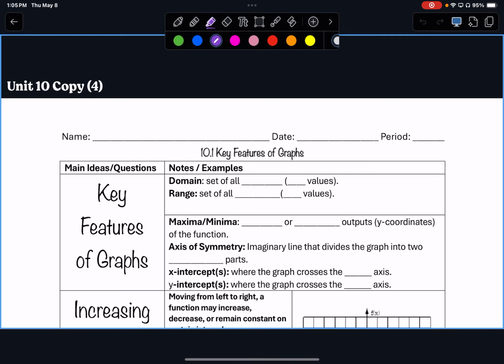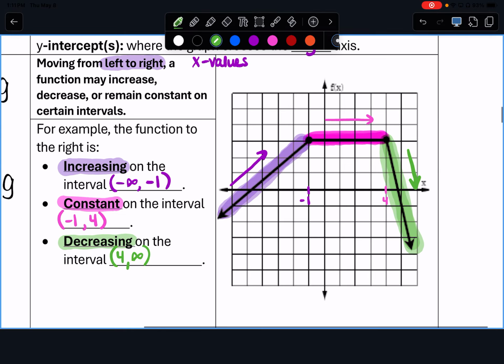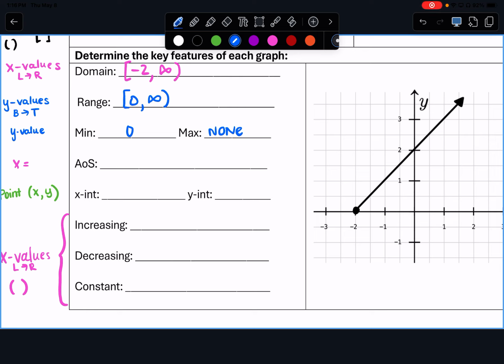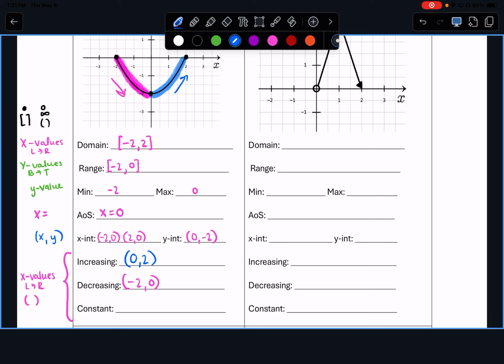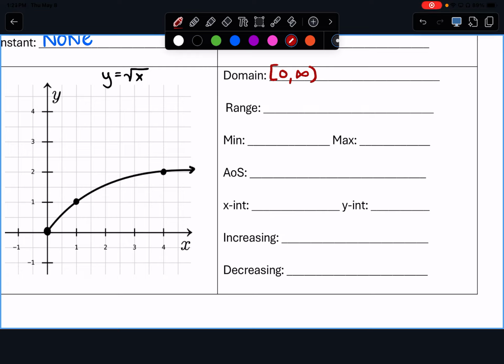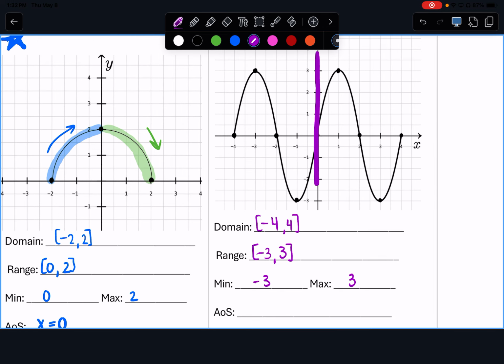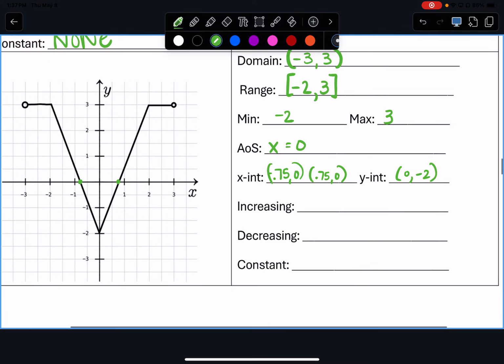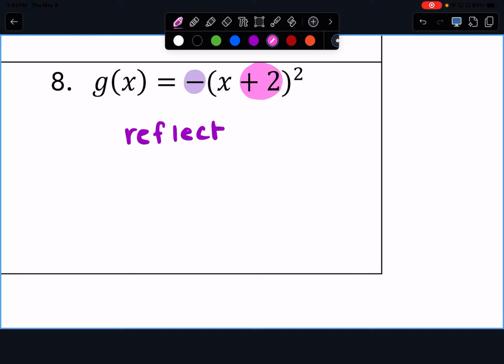Unit 10 .10.1-10.3 5/8